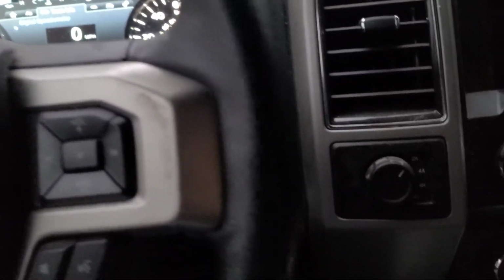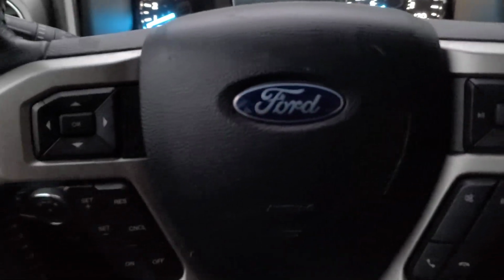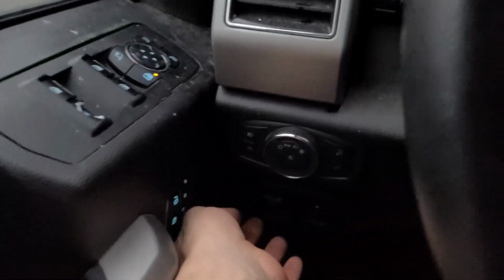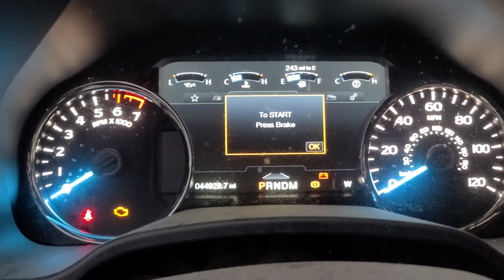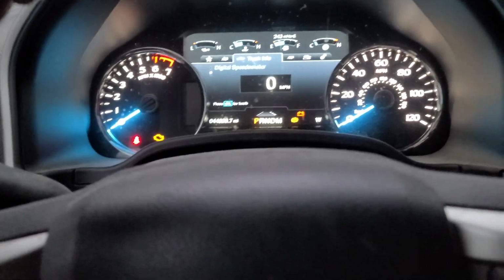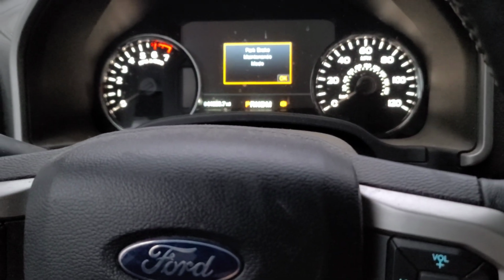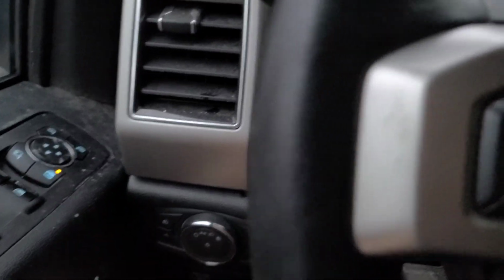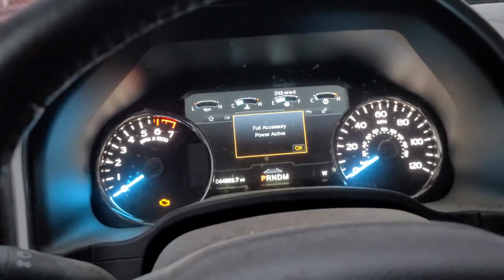How to Put a Ford F150 into Brake Maintenance Mode-Electronic Parking Brake Service Mode On and off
This is how you put a FORD F150 into Brake Maintenance Mode - Parking Brake Service Mode or Service Mode OR Electronic Parking Brake Service Mode

You need to do this in order to compress the rear brake calipers. If you don't, the new pads won't fit!

Plus it's always a good idea to deactivate the Parking brake so it doesn't accidentally activate while your hands are near!
This goes for 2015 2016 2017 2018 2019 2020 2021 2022 Ford F-150 F150 F150